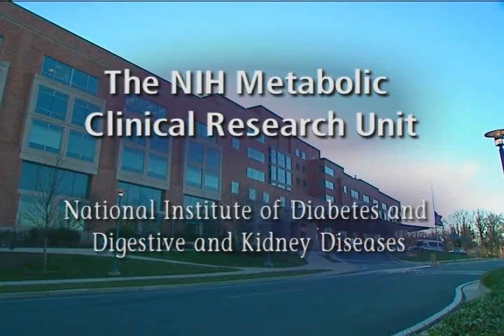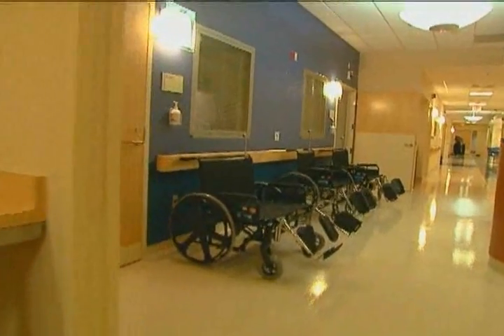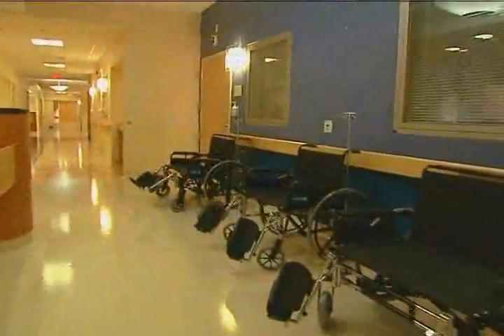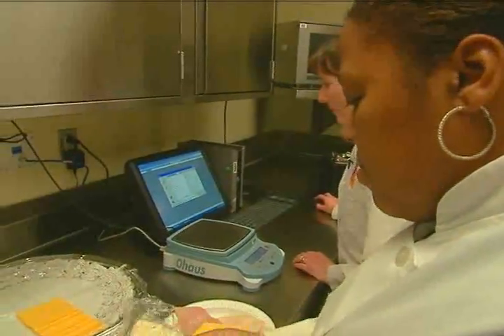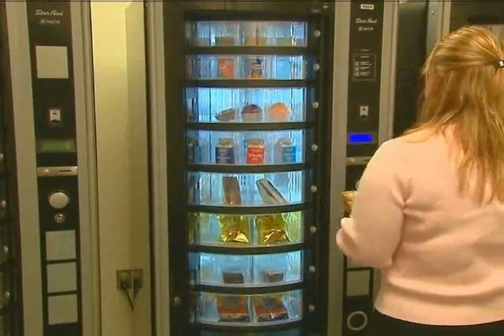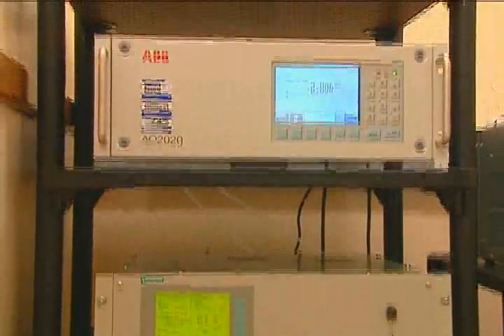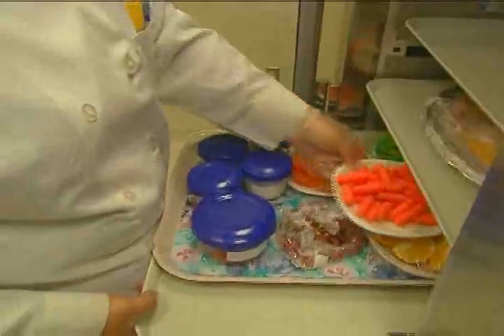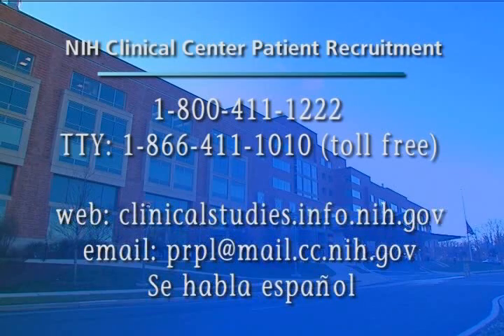NIH Metabolic Clinical Research Unit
This video is about the NIH Metabolic Clinical Research Unit (MCRU) at the NIH Clinical Center.